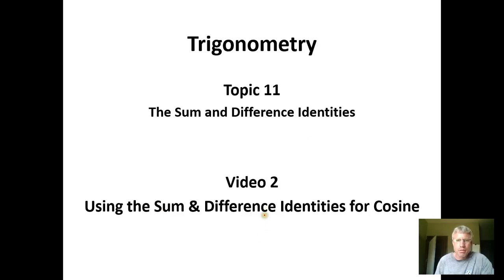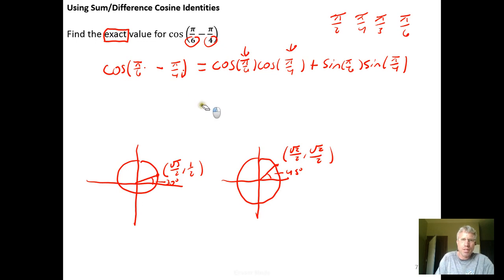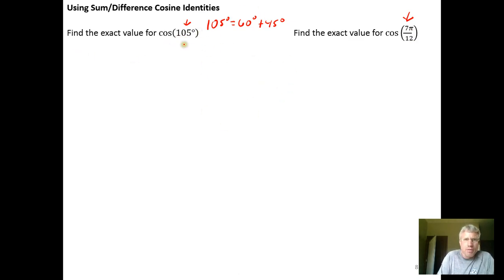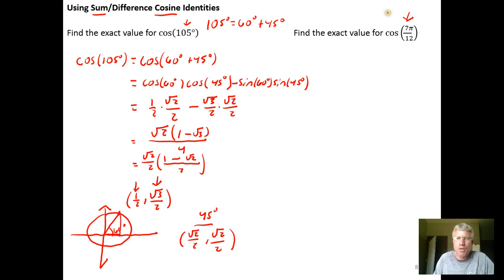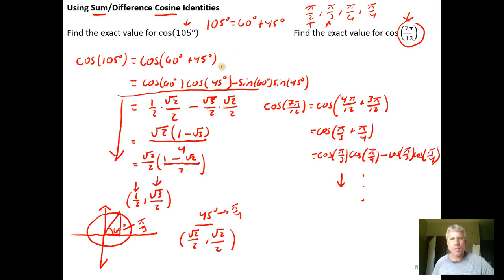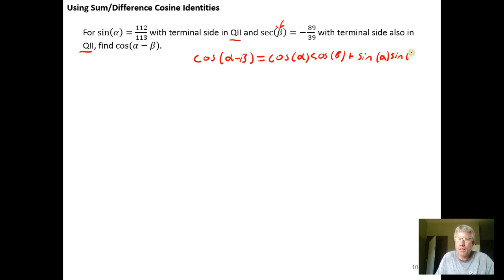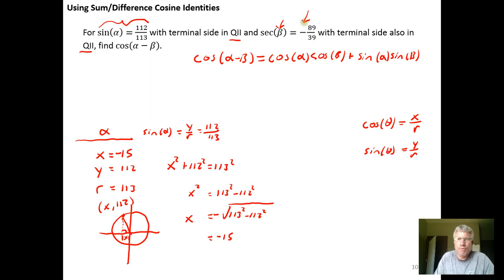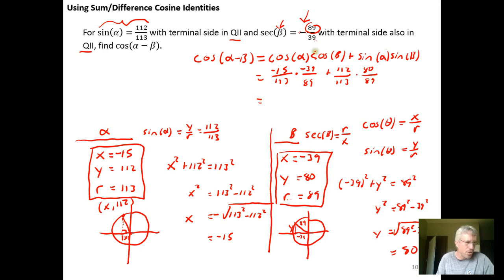Using the Sum and Difference Identities for Cosine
In this video, we use the sum and difference identities for cosine to solve some drill-and-grill style problems.